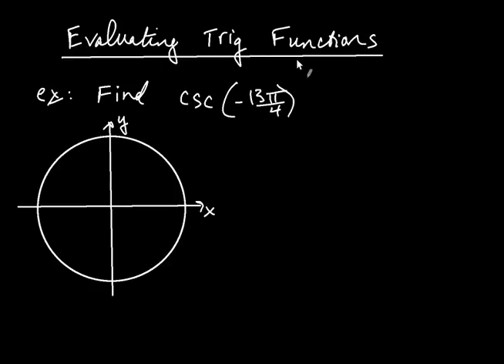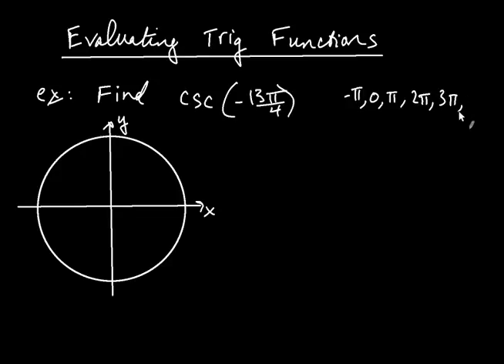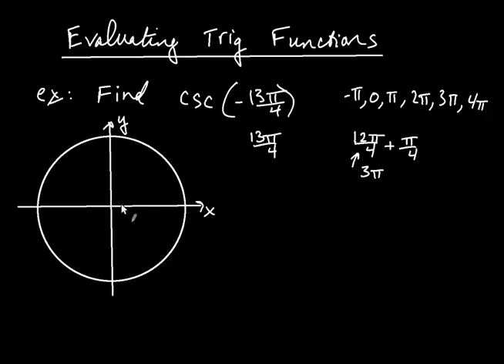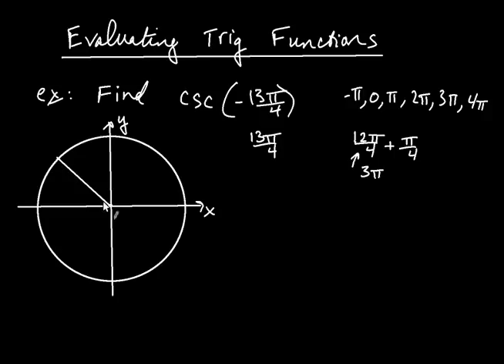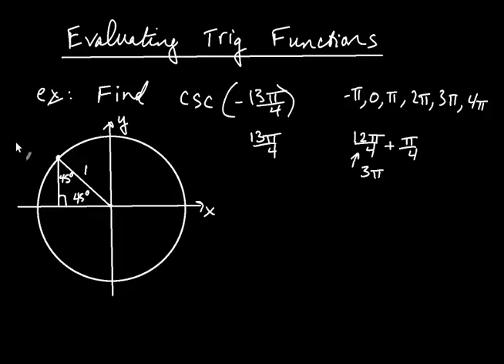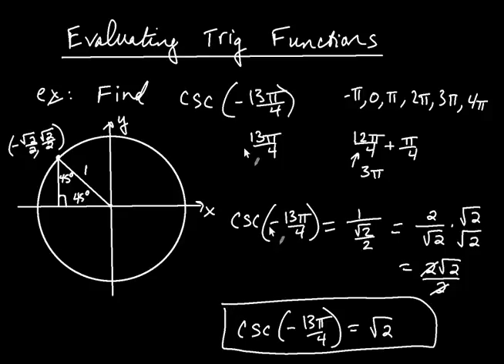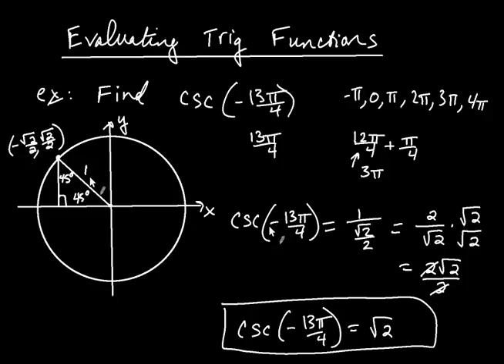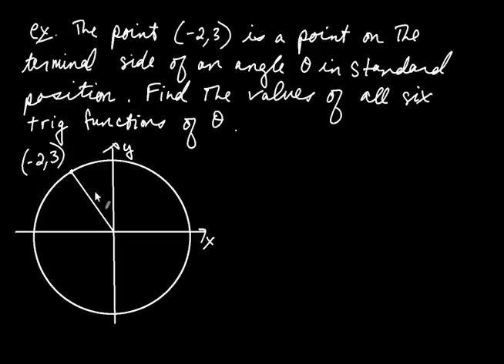Finding the Values of the Six Trigonometric Functions